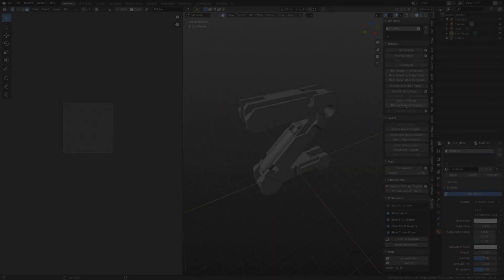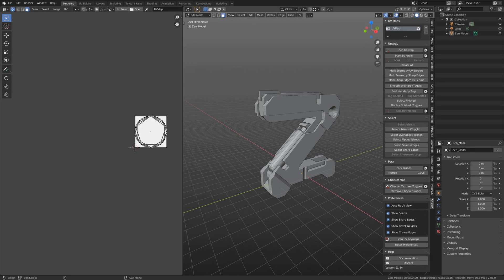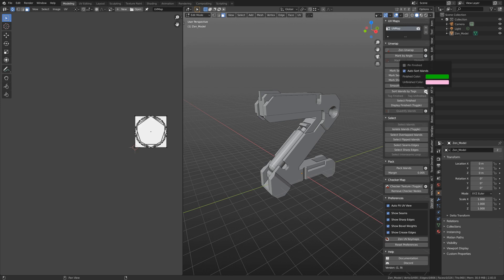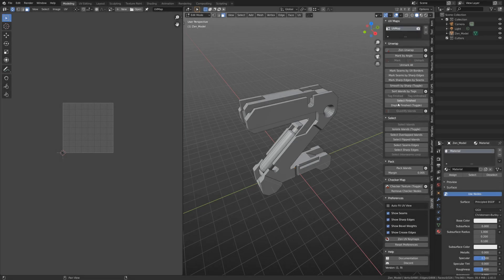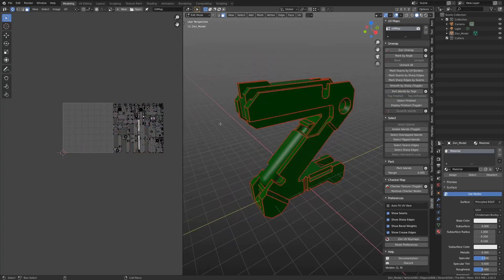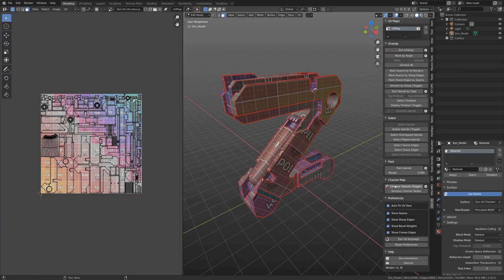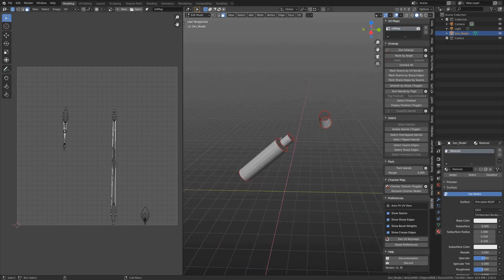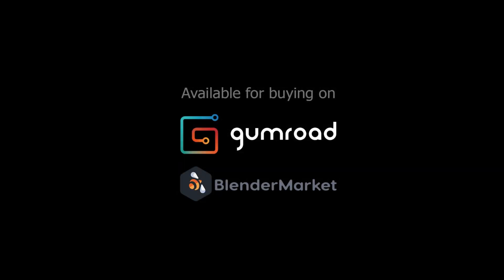Zen UV for Blender - Easy UV's (v1.9)